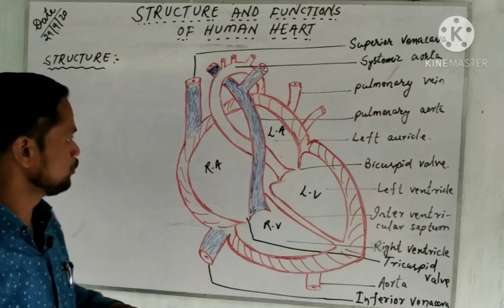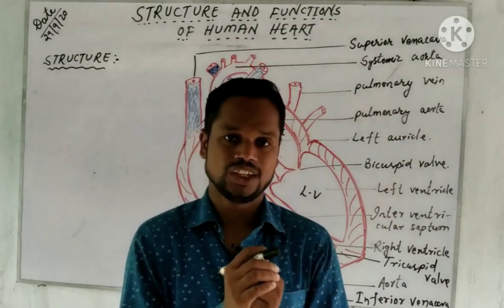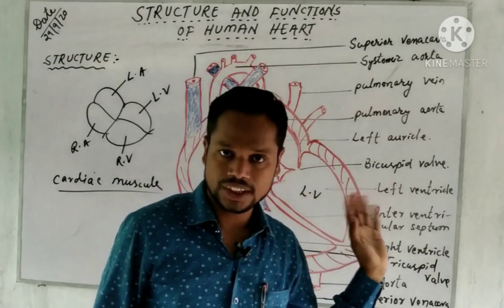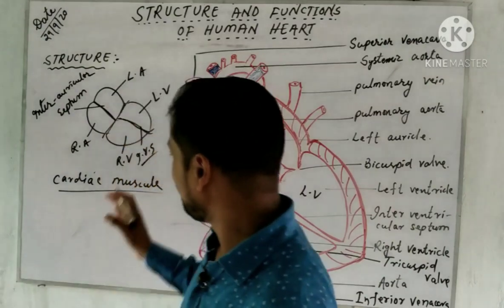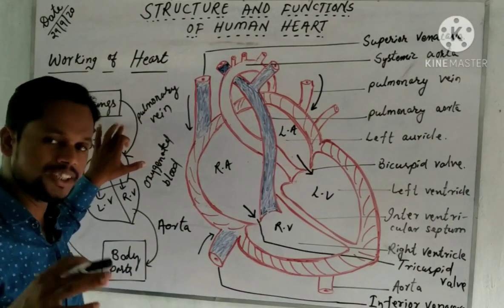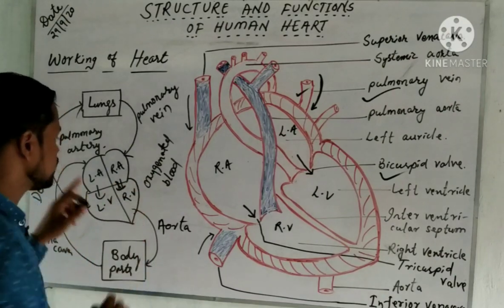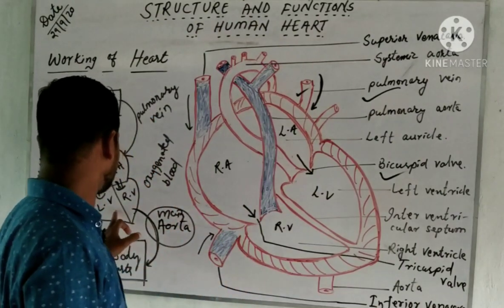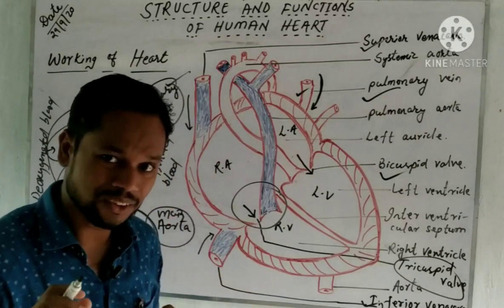NCERT SCIENCE CLASS X CHAPTER 6 LIFE PROCESSES PART-12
Transportation : Structure and Function of Human Heart